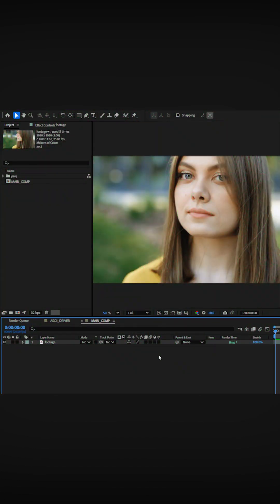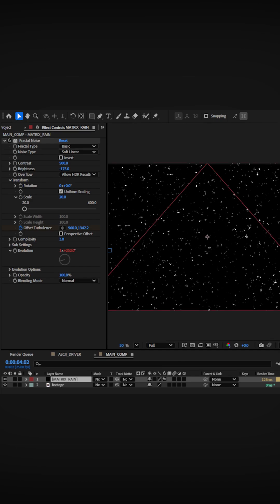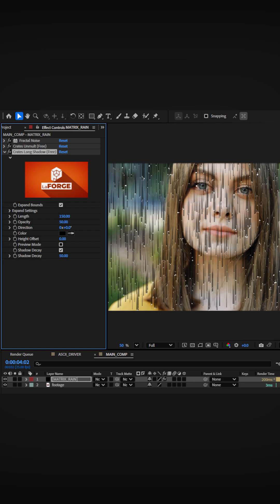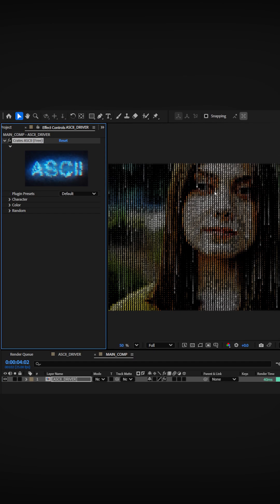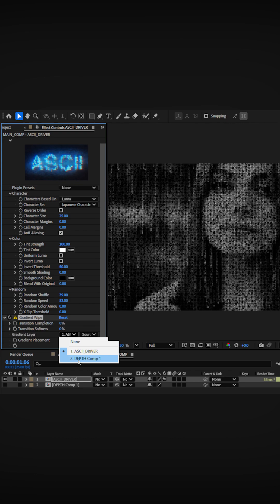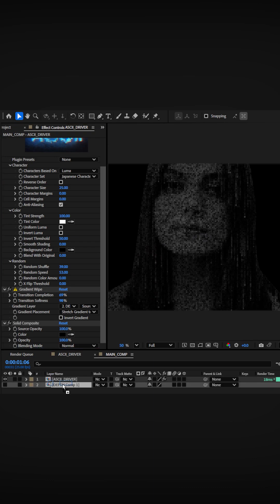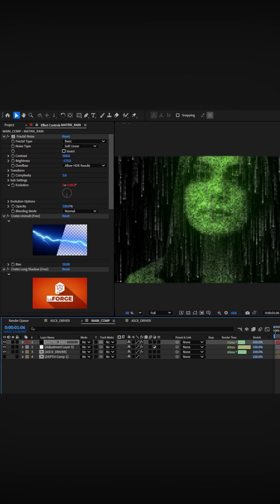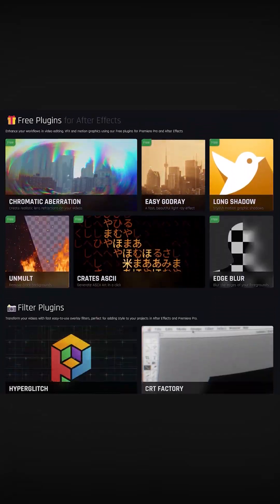Free Plugins for After Effects!